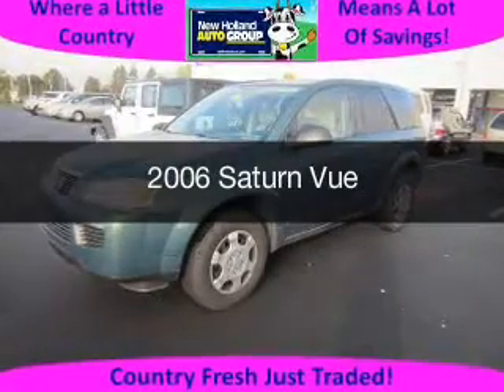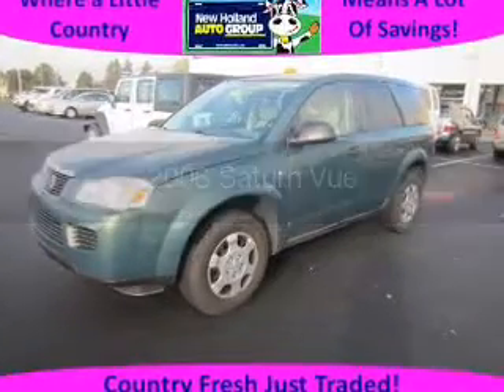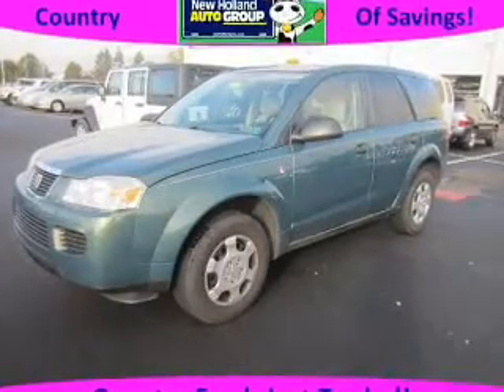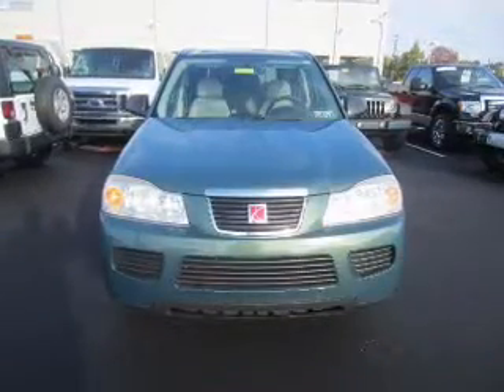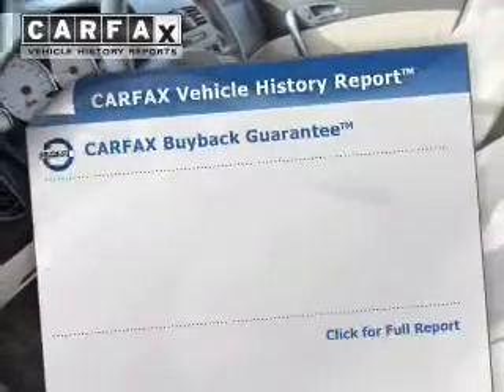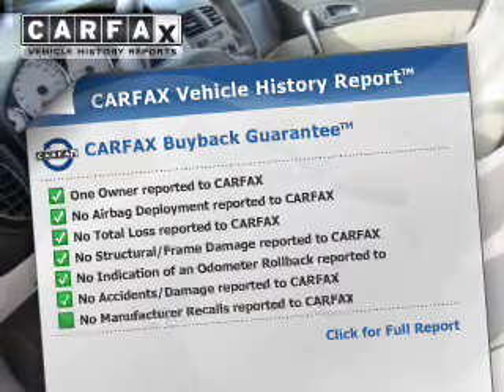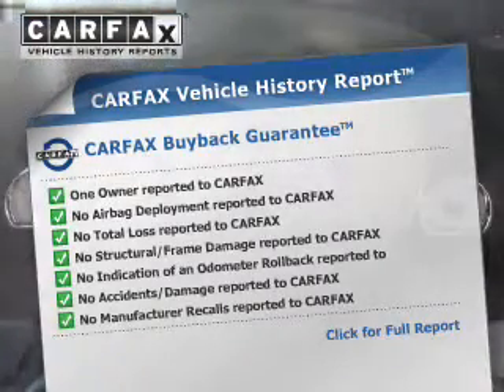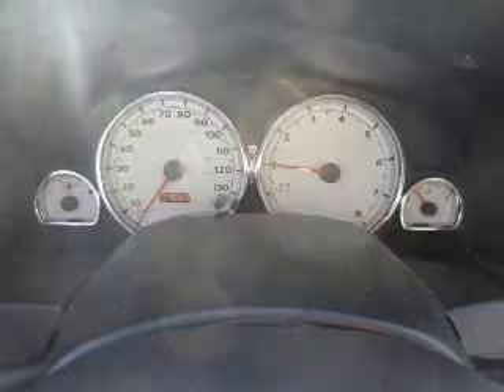2006 Saturn Vue - New Holland PA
Year: 2006
Make: Saturn
Model: Vue
Trim:
Engine: 2.2 liter inline 4 cylinder 16 valve MPFI DOHC
Transmission: 4-Speed Automatic
Color: Cypress Green
Mileage: 76385
Address:
508 West Main Street